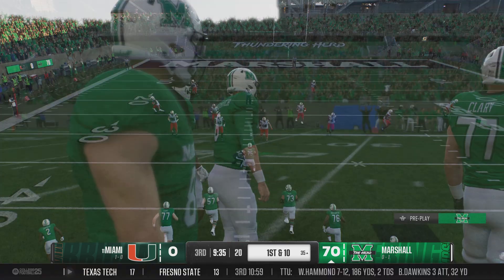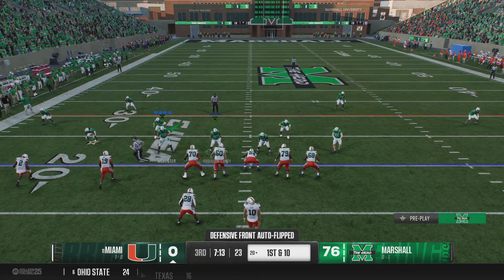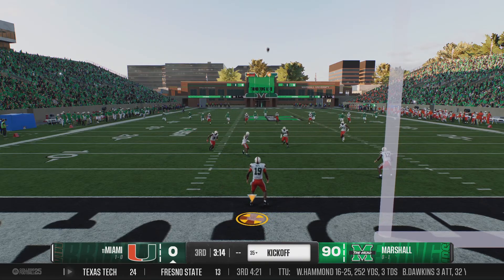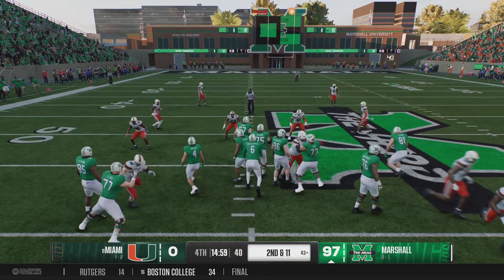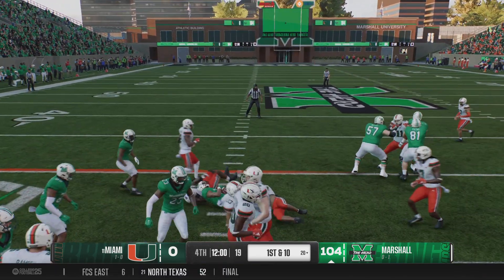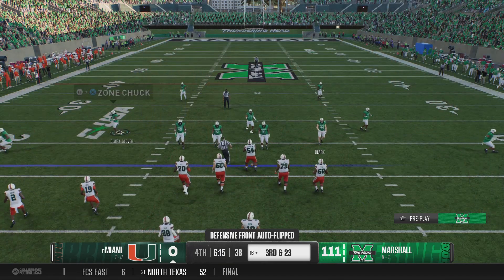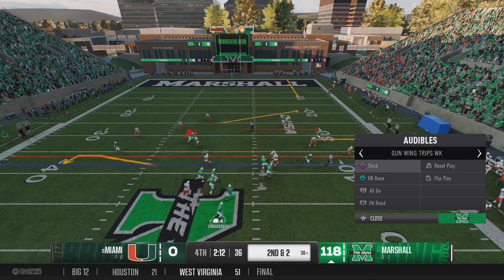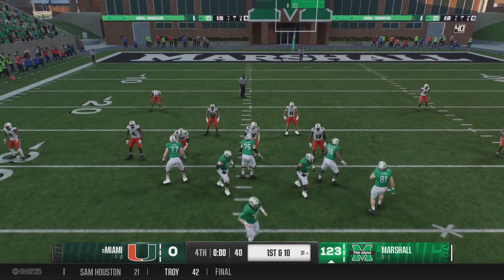Miami vs Marshall 2nd Half Part 2